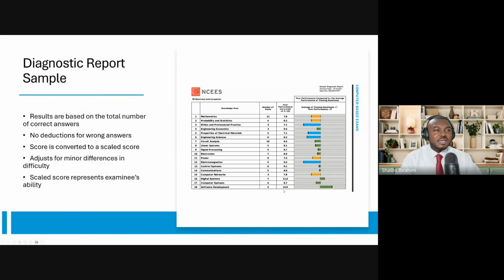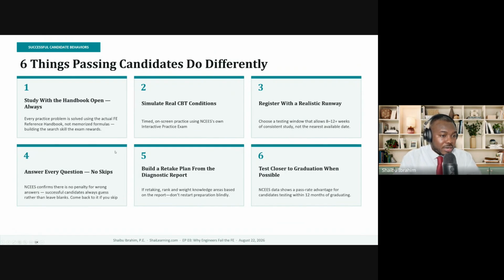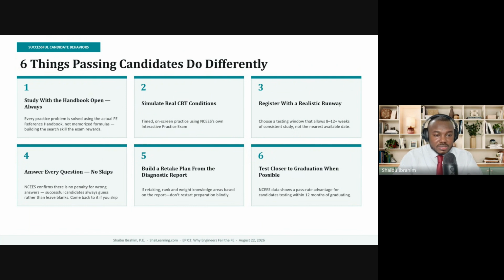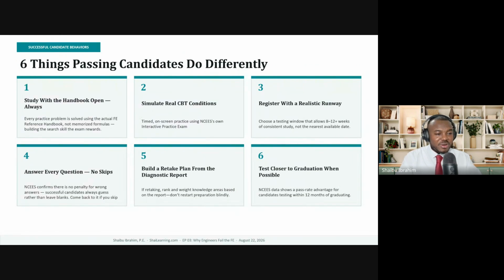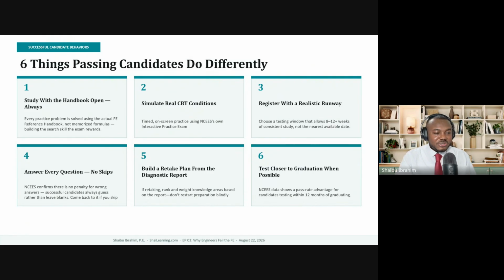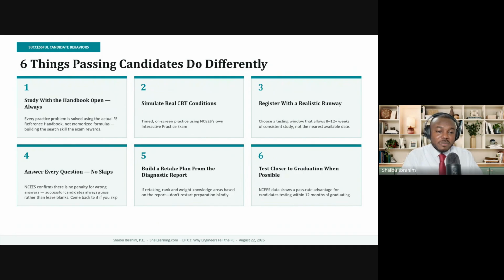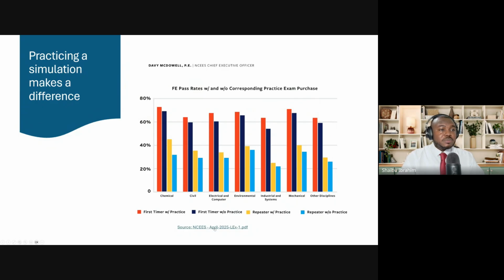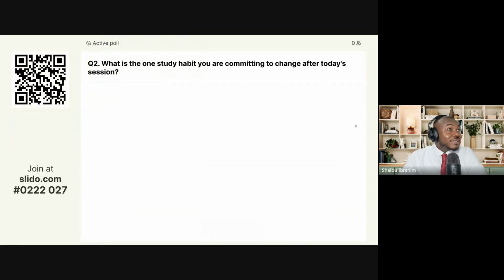Part 3 - How to Pass the FE Exam - 6 Things Successful Candidates Do Differently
What do successful FE exam candidates do differently during their preparation?

In Part 3 of Episode 03, I discuss six habits that can make FE exam preparation more effective. Successful candidates do more than review technical material—they solve problems actively, practice under timed conditions, analyze their mistakes, and monitor their progress.

In this video, you will learn why successful candidates:

✅ Follow a structured and realistic study plan
✅ Practice consistently instead of relying on last-minute cramming
✅ Solve timed problems under exam-like conditions
✅ Review incorrect answers and identify recurring weaknesses
✅ Become familiar with the FE Reference Handbook
✅ Evaluate their readiness before scheduling the exam